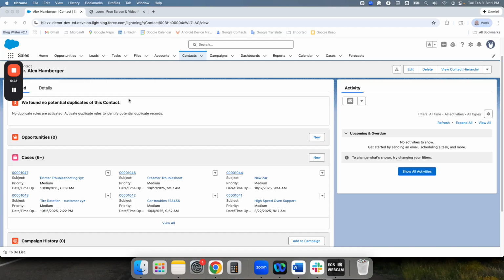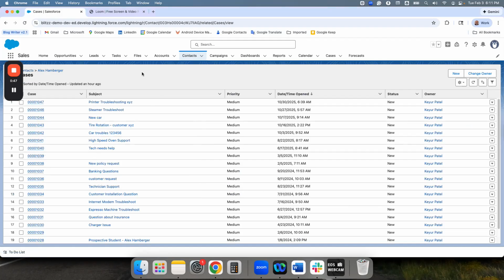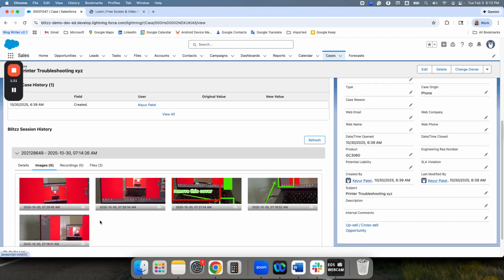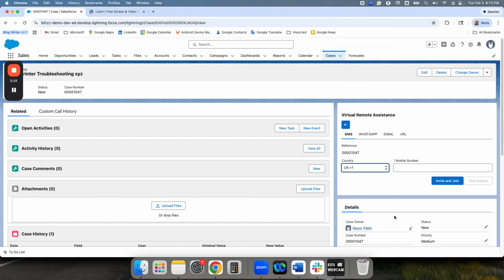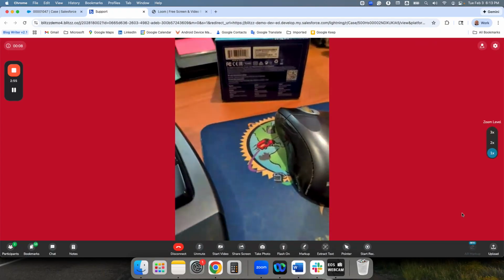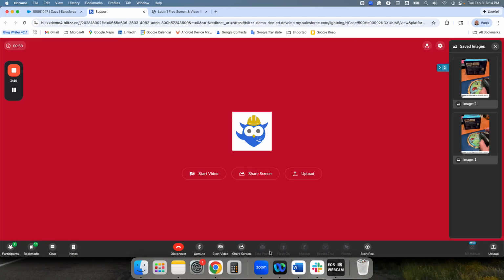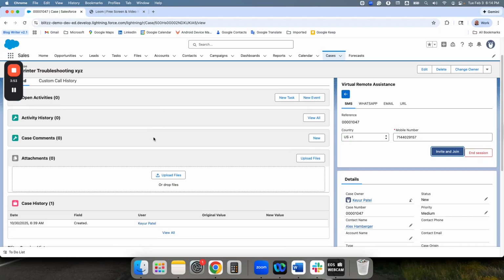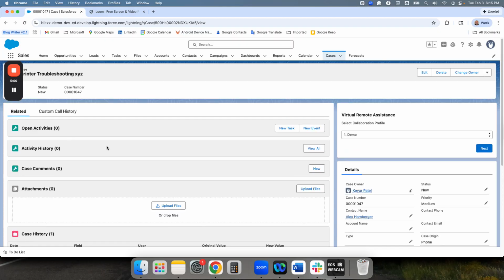Blitzz & Salesforce Integration: Seamless Visual Remove Assistance Demo (VRA)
See how the Blitzz and Salesforce integration lets your support team launch remote visual assistance sessions without ever leaving Salesforce. In this demo, we walk through the full workflow—from starting a live video support session with one click to automatically syncing all captured images, files, and extracted text back to the right Salesforce case, ticket, or contact.
What you'll see in this demo:

Launch a remote visual support session directly from any Salesforce case—no new tools to learn
Invite customers instantly via text message link—no app download required
Use built-in Blitzz tools for image capture, annotation, and text extraction during live sessions
All session data—photos, files, and notes—automatically saves to Salesforce when the session ends
Keep every piece of customer interaction organized in one place

Whether you're running a field service operation, managing a contact center, or handling technical support, this integration eliminates app-switching and ensures critical visual data lives where your team already works.
Contact the Blitzz team to schedule a personalized demo or get help installing the integration on your Salesforce instance